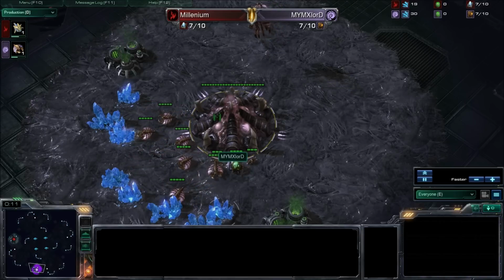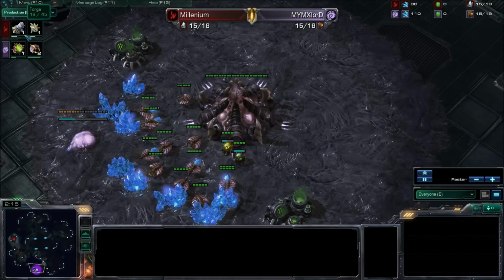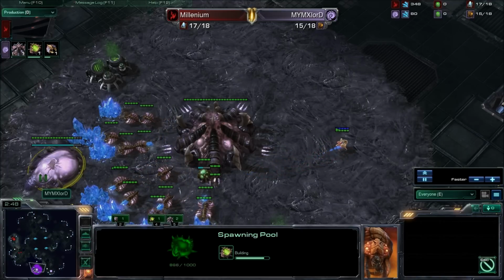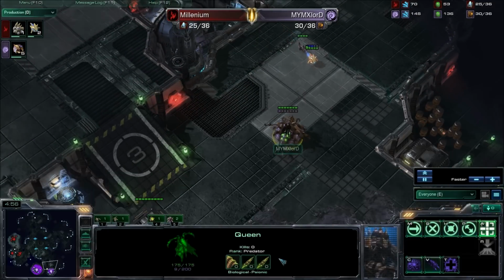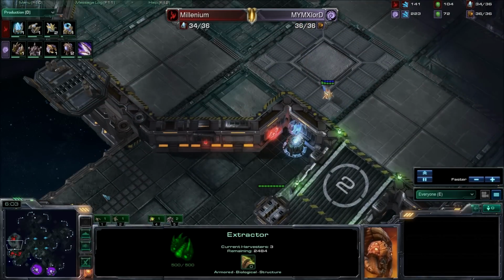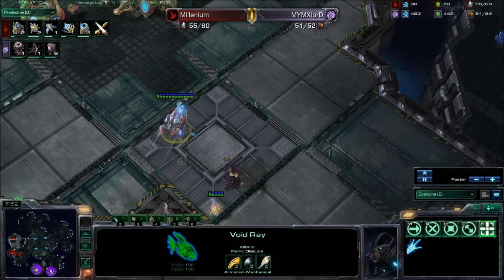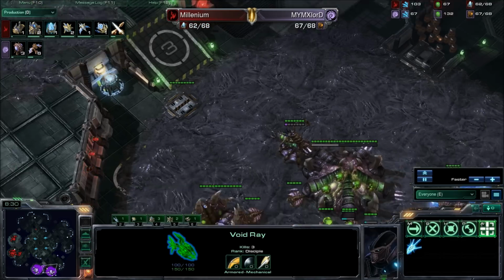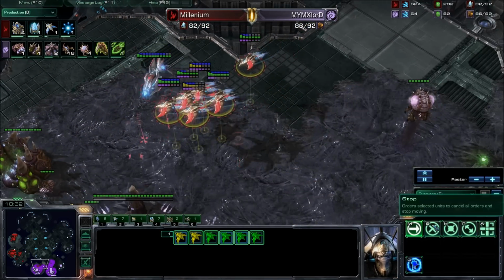Millenium vs MYMXlorD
ZvP on Terminus